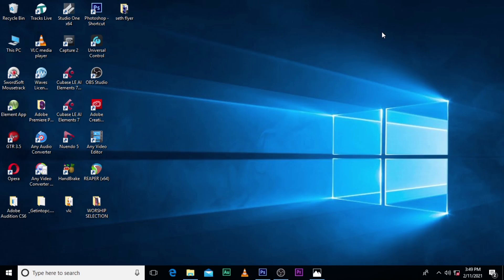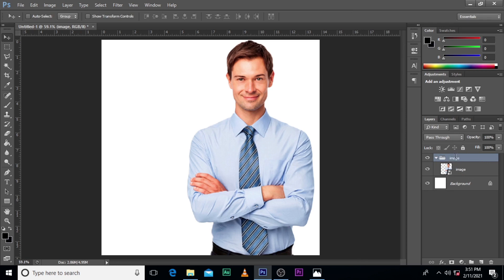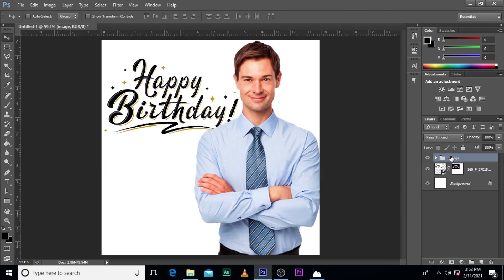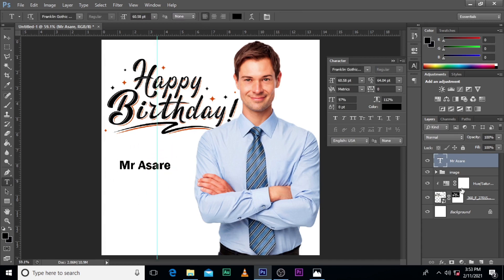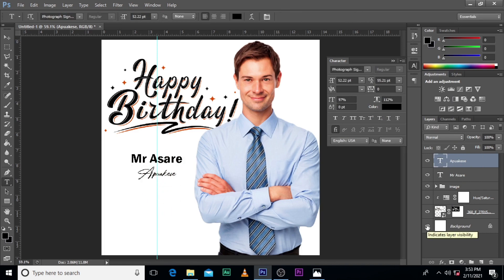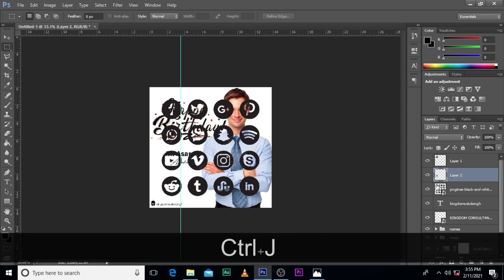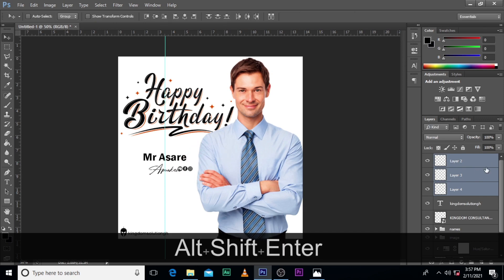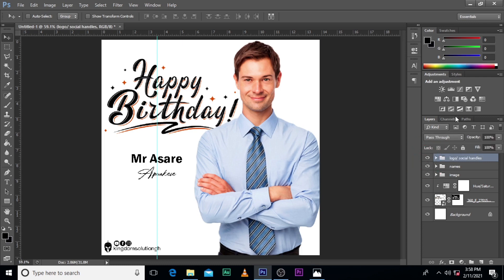Design simple HAPPY BIRTHDAY Flyers | Photoshop Flyer Tutorial For Beginners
00:00 Intro
00:15 Starts
07:40 Ends

This flyer design was created in Photoshop cs6. This is a template you can download and use.  I try as much as possible to make my tutorials very short..

FONT:
Photograph Signature

1. Best Tool to Grow your Channel (TUBE BUDDY)